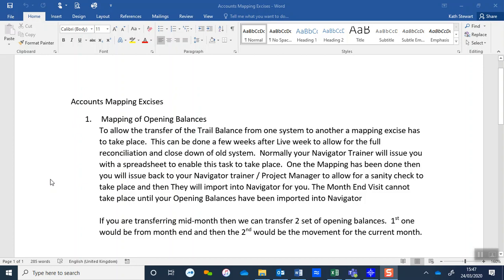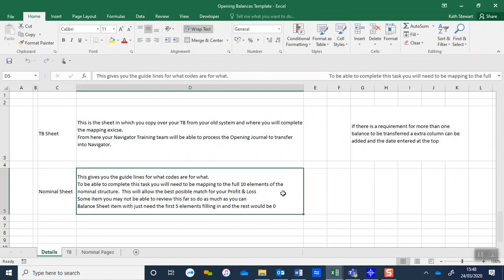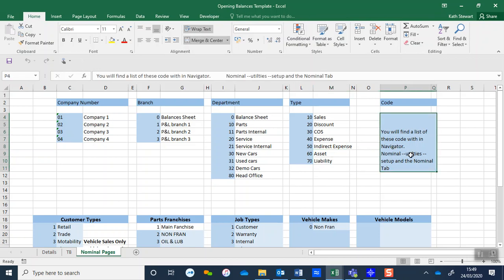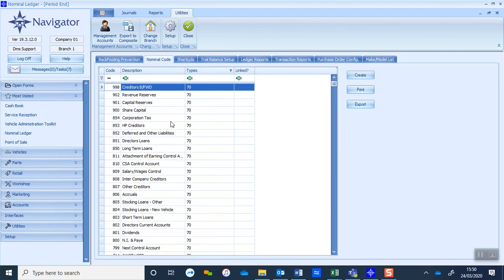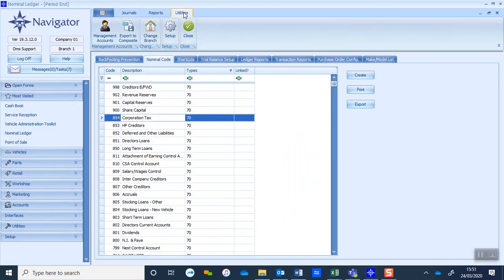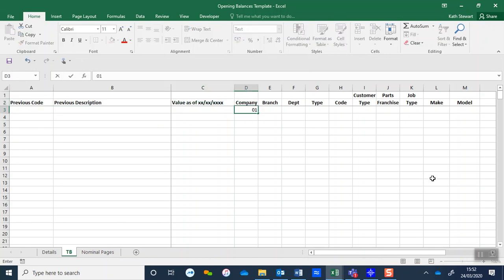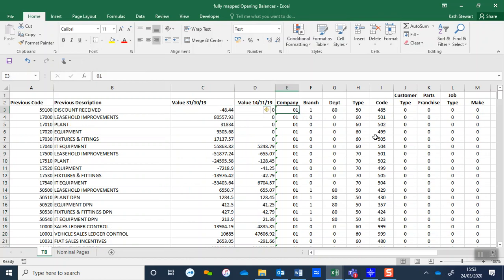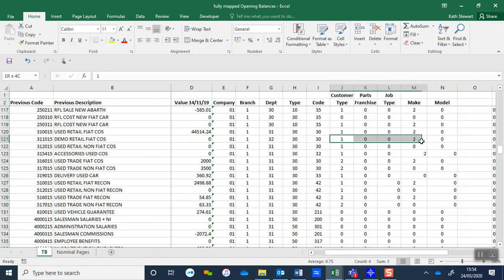Mapping of Opening Balances